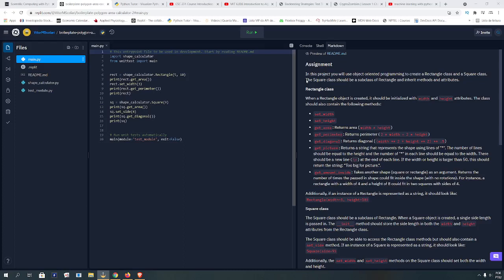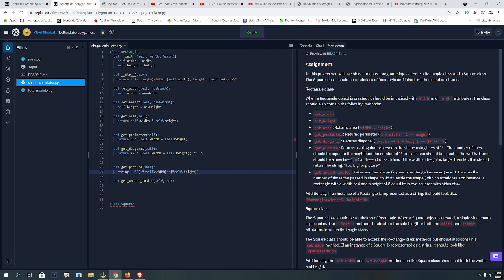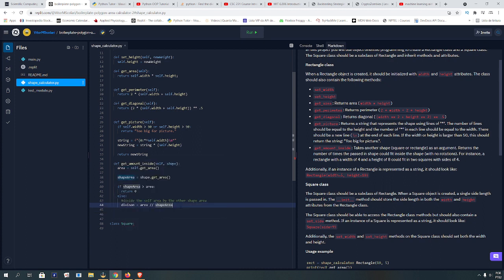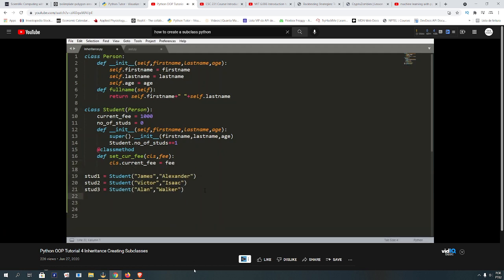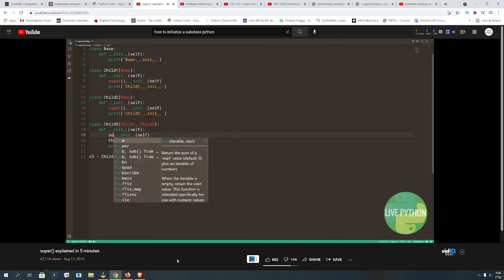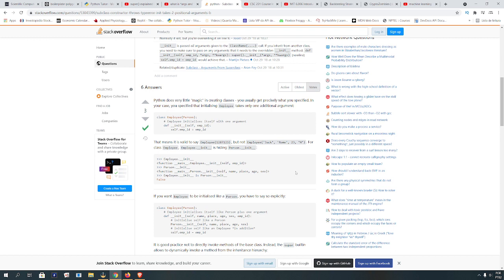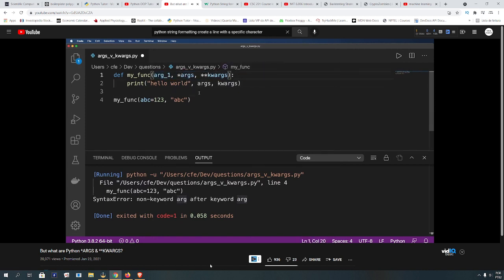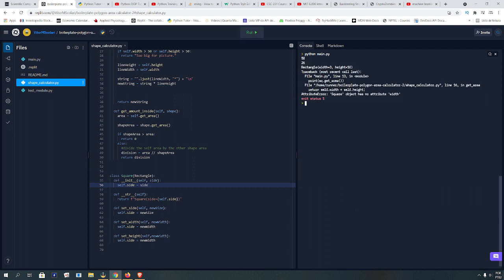Polygon Area Calculator - Free Code Camp